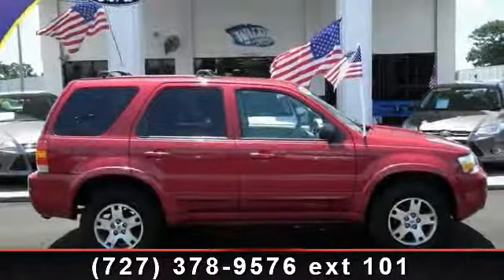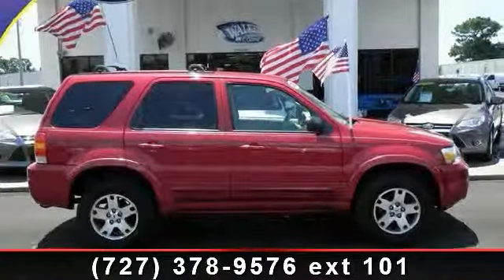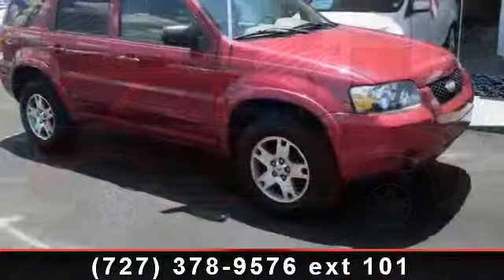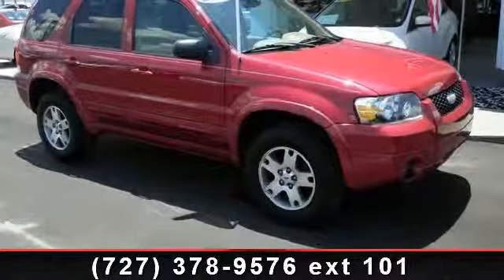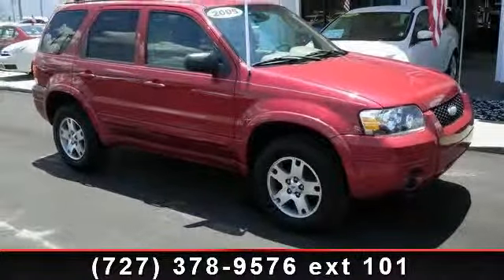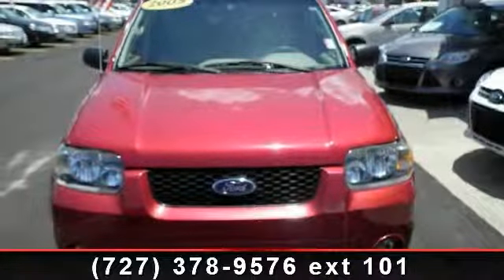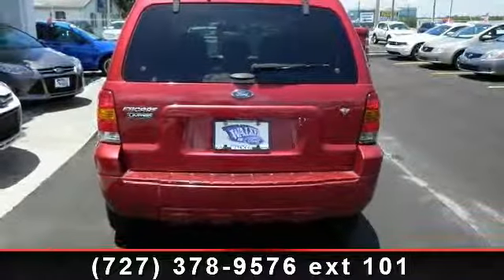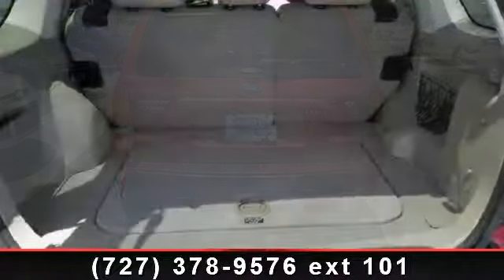2005 Ford Escape - Walker Ford - Clearwater, FL 33764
Are you hunting for a quality value in a vehicle? Well, with this reliable SUV, you are going to get it... Does it all! New Inventory! Includes a CARFAX buyback guarantee... Less than 66k Miles* Great safety equipment to protect you on the road: ABS, Passenger Airbag, Front fog/driving lights, Dusk sensing headlights...This Escape is nicely equipped with features such as: Leather seats, Power locks, Power windows, Auto, Air conditioning...